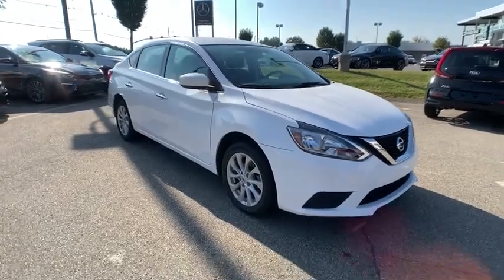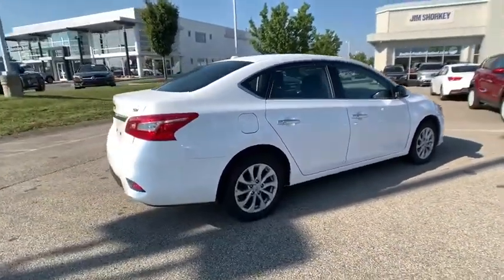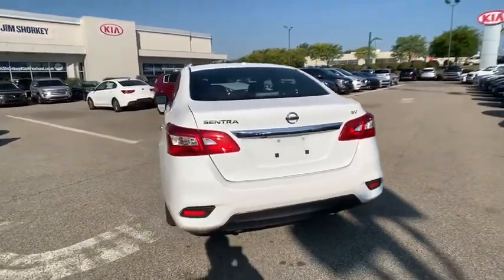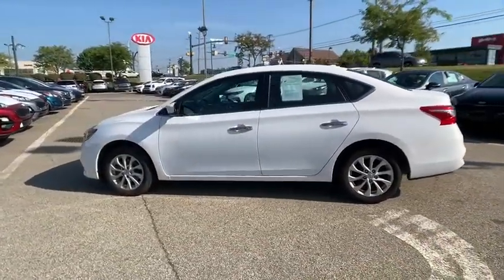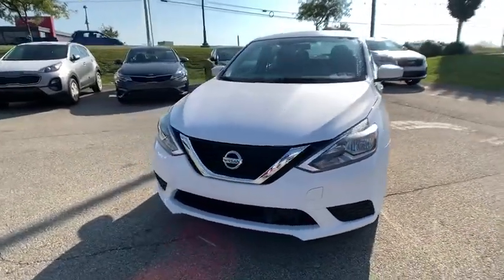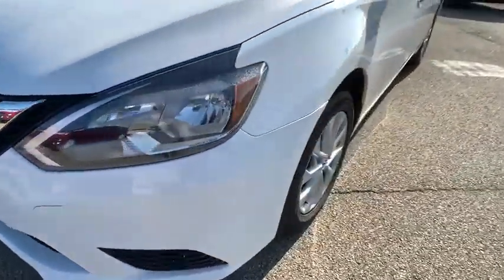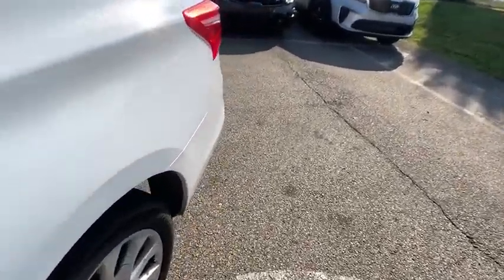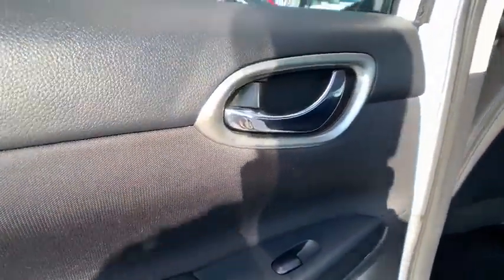2018 Nissan Sentra Wexford, Pittsburgh, Irwin Monroeville McKeesport Murrysville, PA U19758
Used 2018 Nissan Sentra available in Wexford, Pennsylvania at Jim Shorkey Ford. Servicing the Pittsburgh, Irwin, Monroeville, McKeesport, Murrysville, PA area.